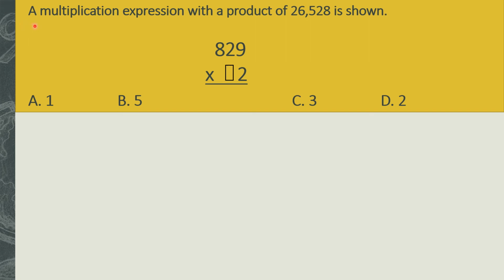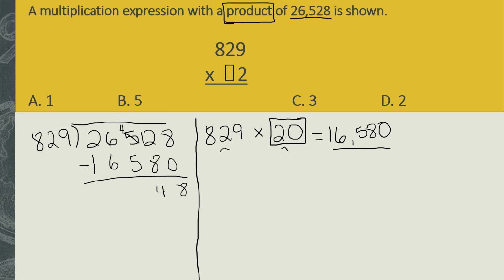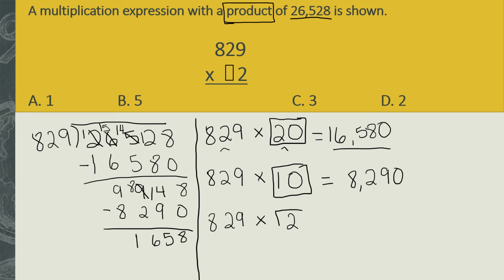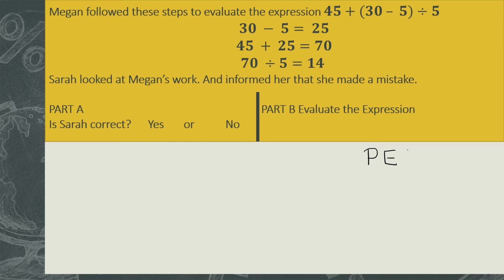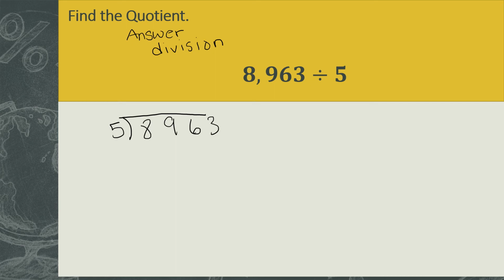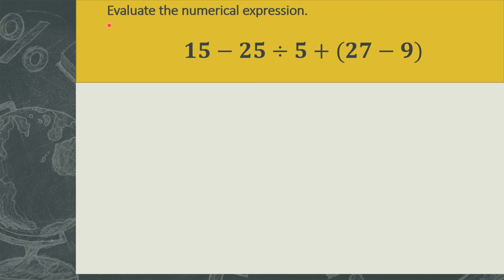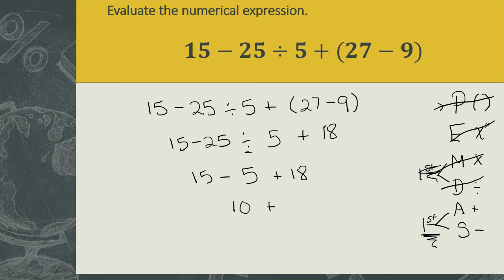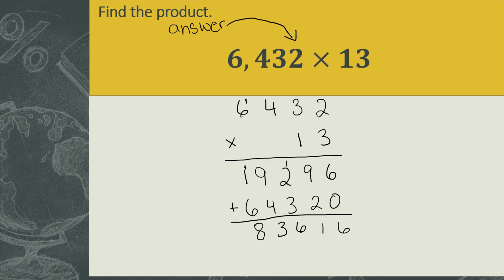Grade 5 FSA Math | Whole Number Operation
Our Incredible 5th graders have endure a lot with the pandemic and unique academic challenges. Let's prepare them for the FSA to help them reach their goal!